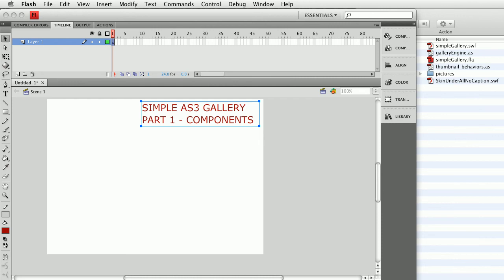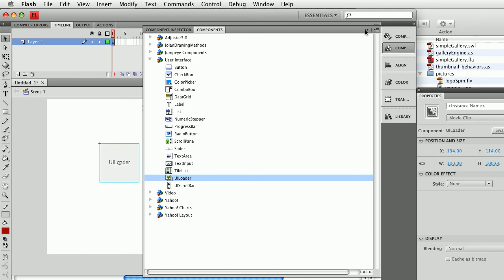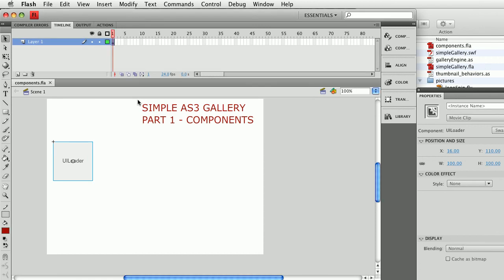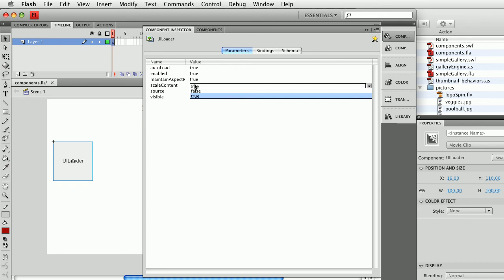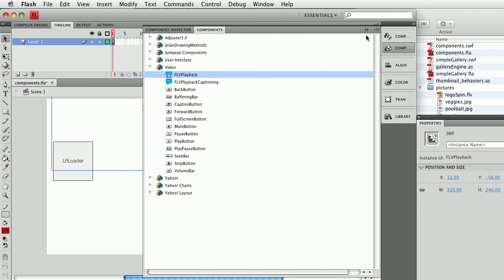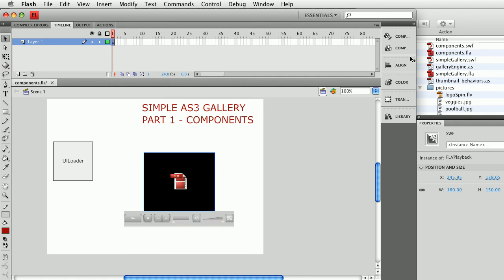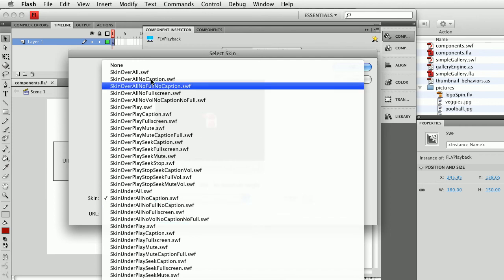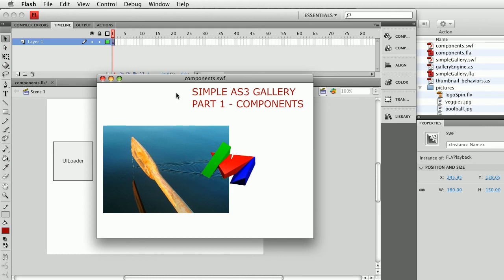Simple Actionscript 3 Gallery - Part 1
I developed this a simple flash thumbnail gallery for my students to use to create portfolio sites. Part 1 explains the use of components to load external image and video files into flash.